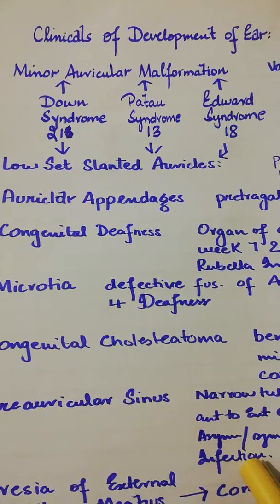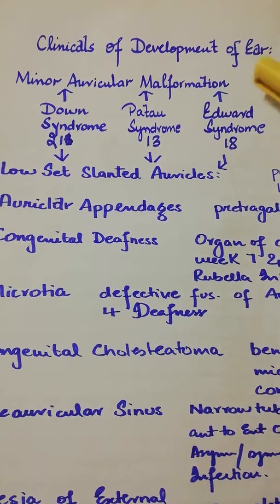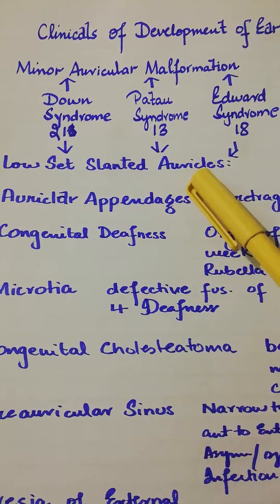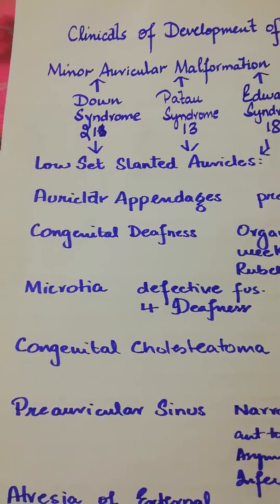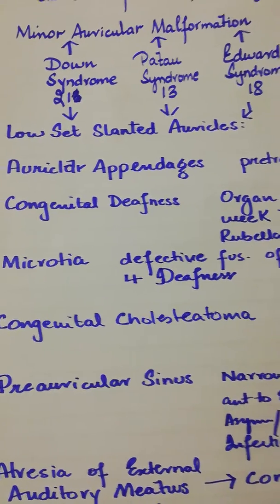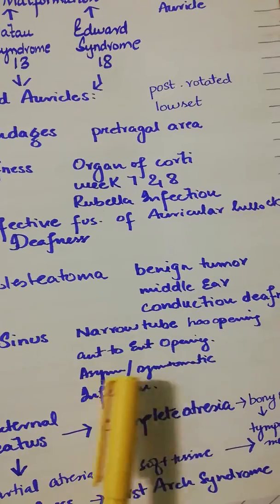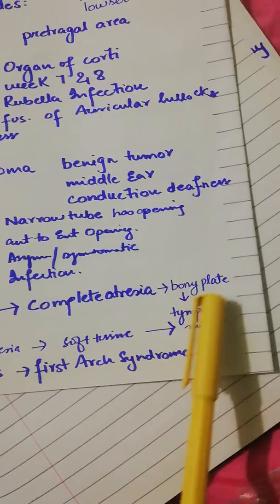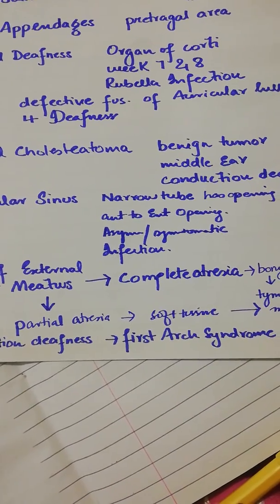Clinical aspact of ear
Explain mainly congenital disorders